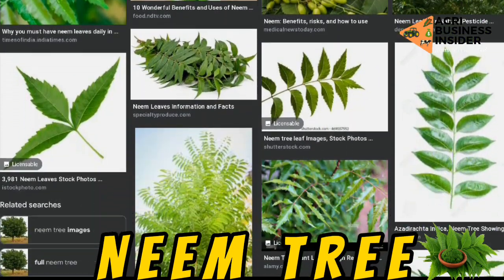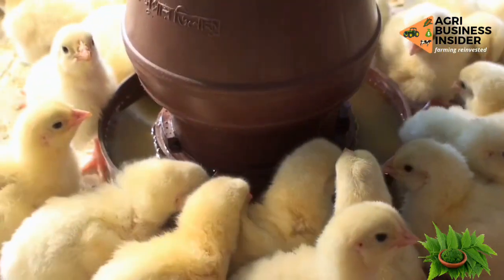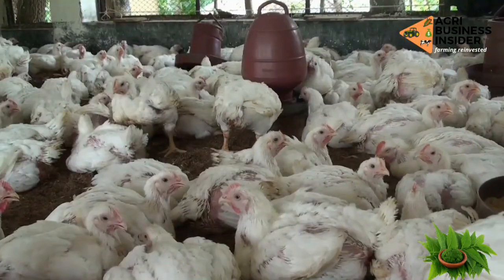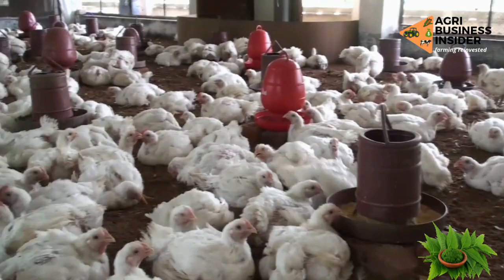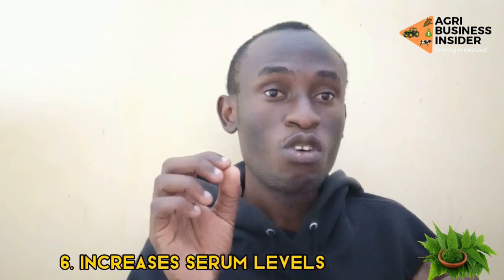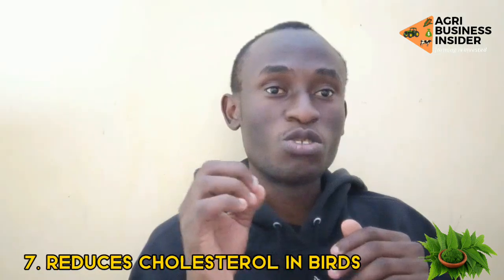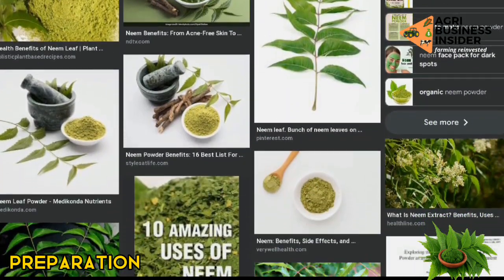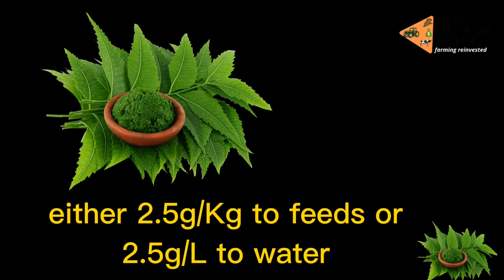I DISCOVERED A HERBAL TREE THAT INCREASES BROILERS CHICKRN WEIGHT NATURALLY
NEEM TREE IS A BROILER GROWTH PROMOTER/BOOSTER | GAIN MORE BROILER WEIGHT FASTER